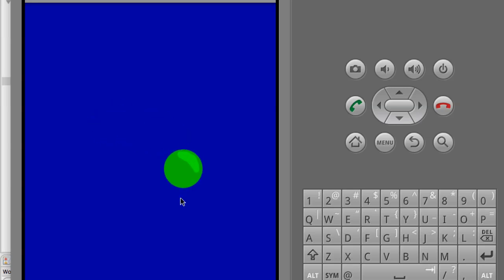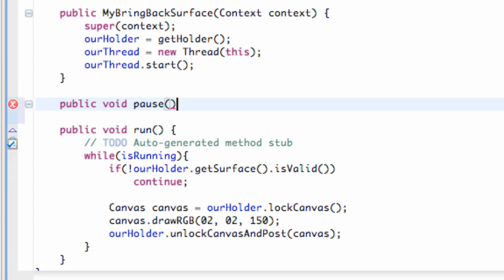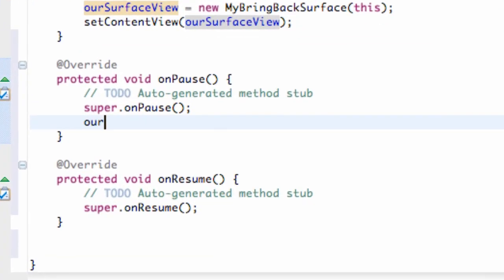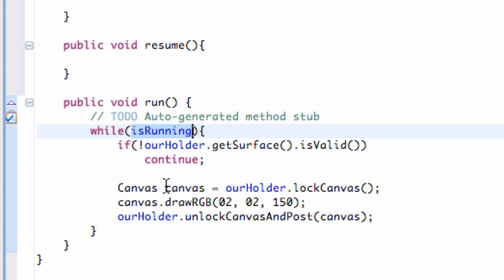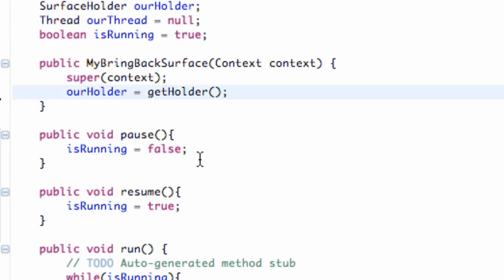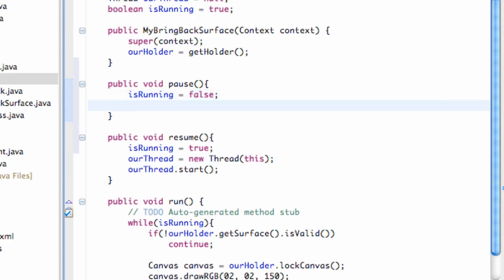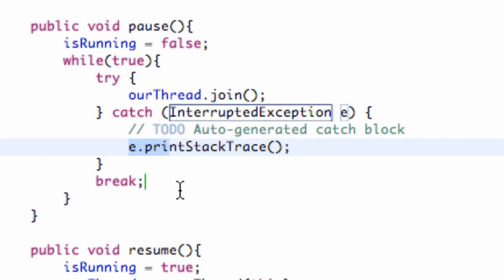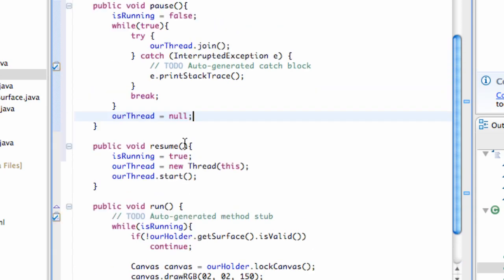Android Application Development Tutorial - 70 - Establishing a Better Animation Thread